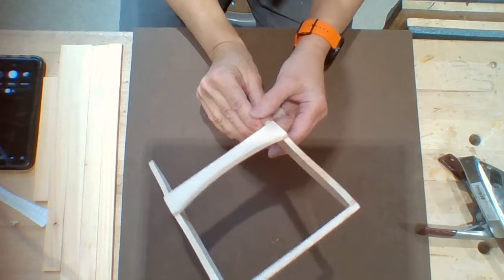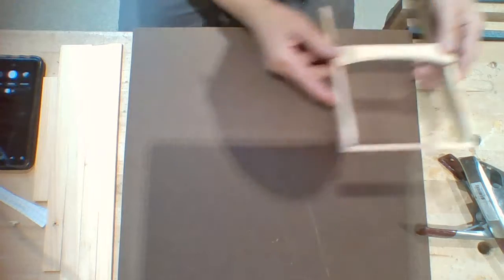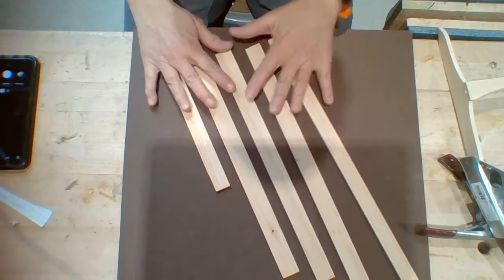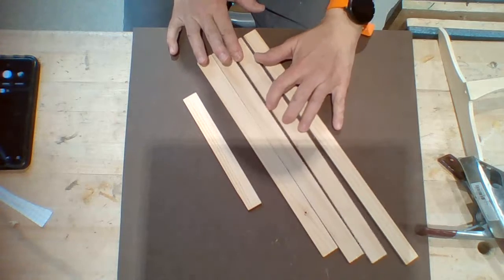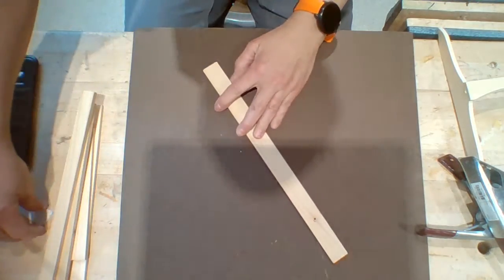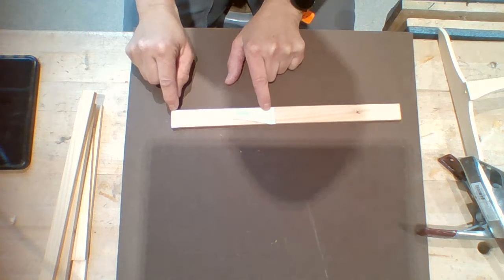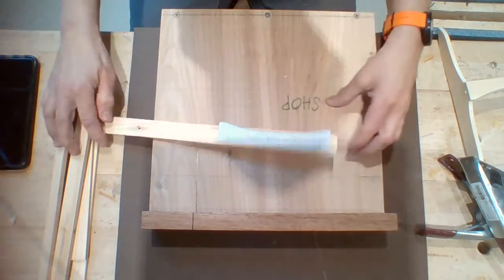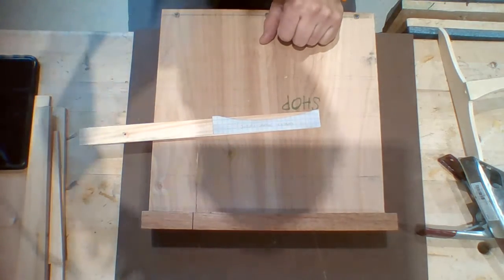front cross piece prep: Jan 22, 2021 8:52 AM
What board do I use for front cross piece?